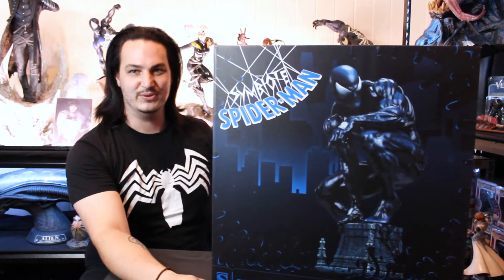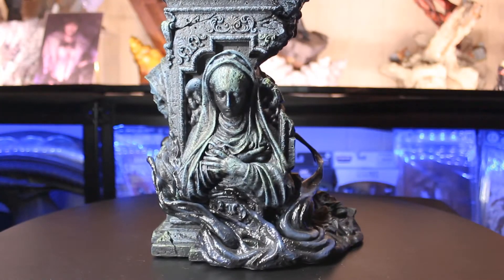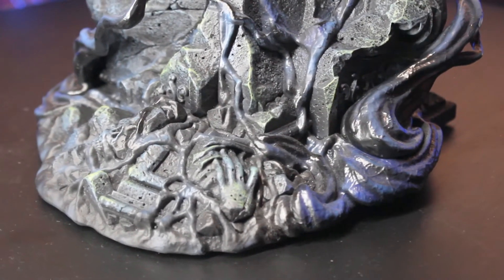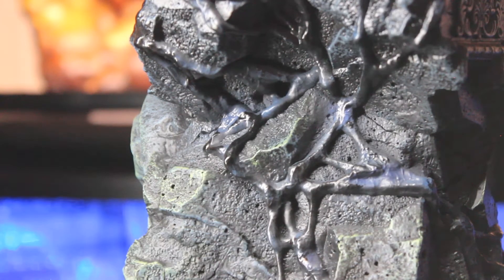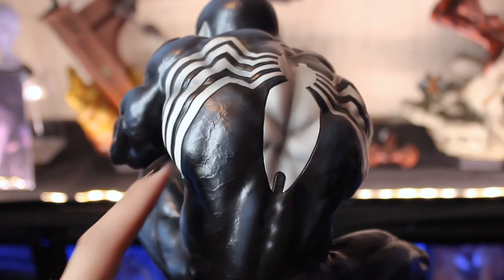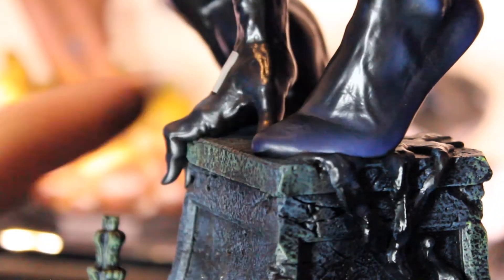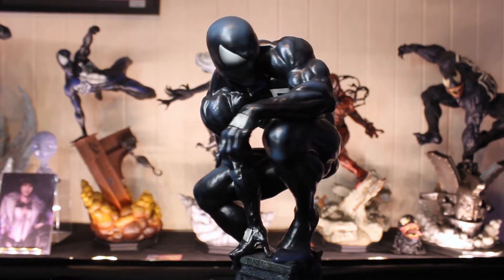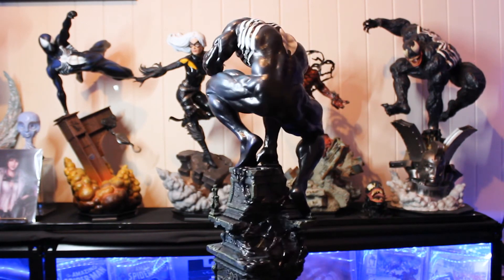Sideshow Symbiote Spider-Man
It's taking over!

Sybiote Suit Spider-Man by Sideshow Collectibles is here! This amazingly posed statue is 1:4 Scale brooding bad-assness in one package.